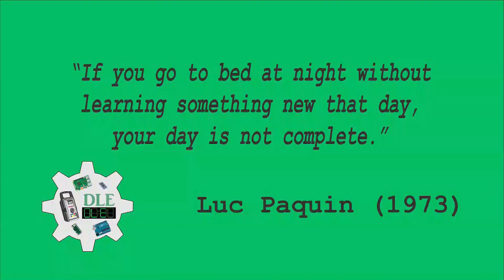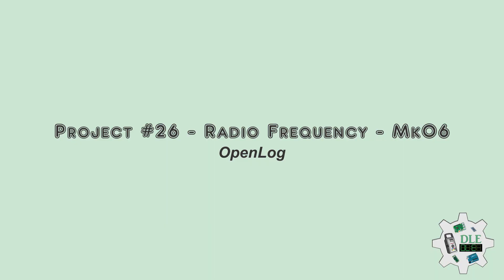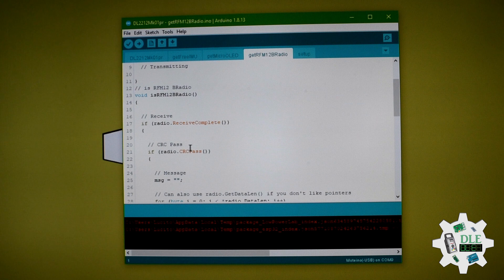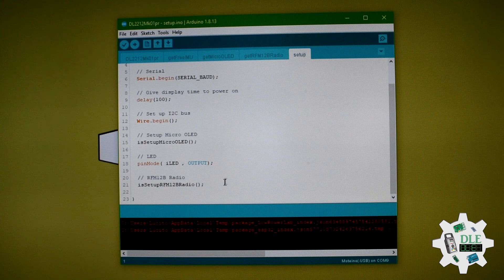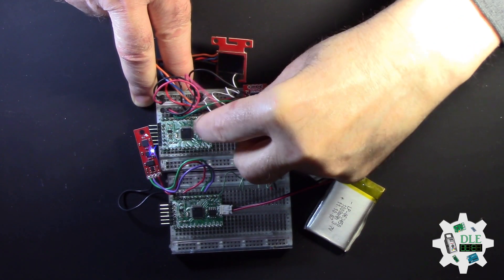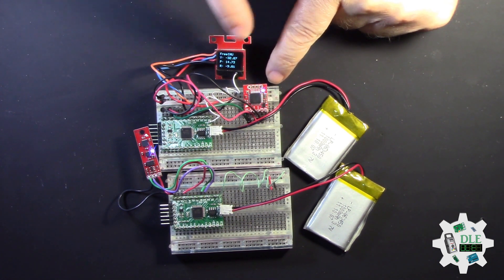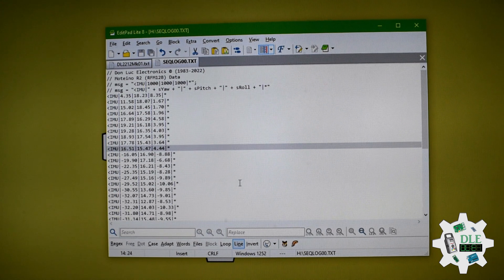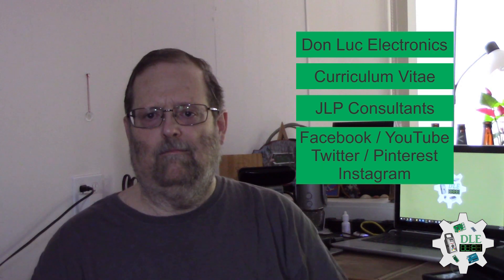Project #26 - Radio Frequency - OpenLog - Mk06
SparkFun OpenLog

The SparkFun OpenLog is an open source data logger that works over a simple serial connection and supports microSD cards up to 32GB. The OpenLog can store or "Log" huge amounts of serial data and act as a black box of sorts to store all the serial data that your project generates, for scientific or debugging purposes.

The SparkFun OpenLog uses an ATmega328 running at 16MHz thanks to the onboard resonator. The OpenLog draws approximately 2-3mA in idle mode. During a full record OpenLog can draw 10 to 20mA depending on the microSD card being used.

All data logged by the OpenLog is stored on the microSD card. Any 512MB to 32GB microSD card should work. OpenLog supports both FAT16 and FAT32 SD formats.

DL2212Mk01

2 x Moteino R2 (RFM12B)
1 x SparkFun OpenLog
1 x microSD Card - 16GB
1 x SparkFun Micro OLED Breakout (Qwiic)
1 x SparkFun 9 Degrees of Freedom - Sensor Stick
2 x Lithium Ion Battery - 1 Ah
1 x SparkFun Cerberus USB Cable

Moteino R2 (Receive)

TX0 - Digital 1
TR0 - Digital 2
LED - Digital 9
TR1 - Digital 10
TR2 - Digital 11
TR3 - Digital 12
TR4 - Digital 13
SDA - Analog A4
SCL - Analog A5
VIN - +3.3V
GND - GND

DL2212Mk01pr.ino
getFreeIMU.ino
getMicroOLED.ino
getRFM12BRadio.ino
setup.ino

Moteino R2 (Send)

TR0 - Digital 2
LED - Digital 9
TR1 - Digital 10
TR2 - Digital 11
TR3 - Digital 12
TR4 - Digital 13
SDA - Analog A4
SCL - Analog A5
VIN - +3.3V
GND - GND

DL2212Mk01ps.ino
getFreeIMU.ino
getRFM12BRadio.ino
setup.ino

Technology Experience

-Programming Language
-Microcontrollers (PIC, Arduino, Raspberry Pi, Espressif, etc...)
-IoT
-Wireless (Radio Frequency, Bluetooth, WiFi, Etc...)
-Robotics
-Machine Learning
-RTOS

Instructor, E-Mentor, STEAM, and Arts-Based Training

-Programming Language
-IoT
-PIC Microcontrollers
-Arduino
-Raspberry Pi
-Espressif
-Robotics

Don Luc